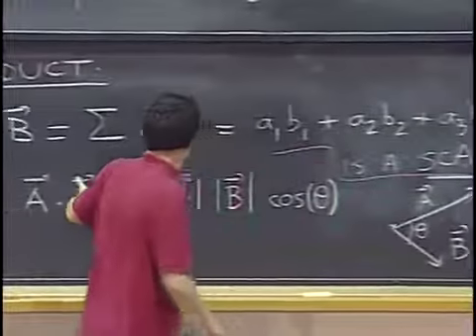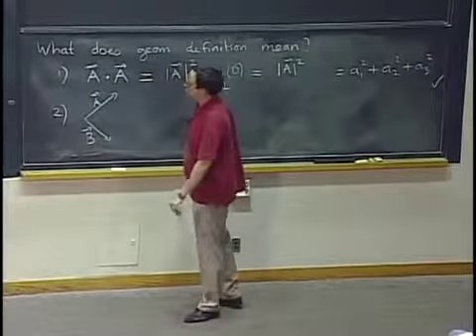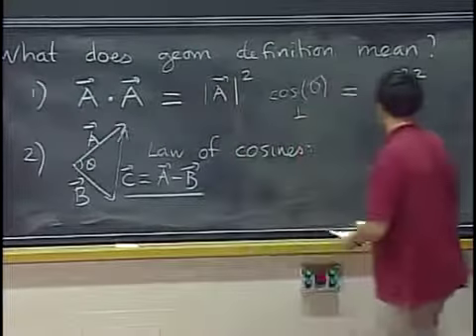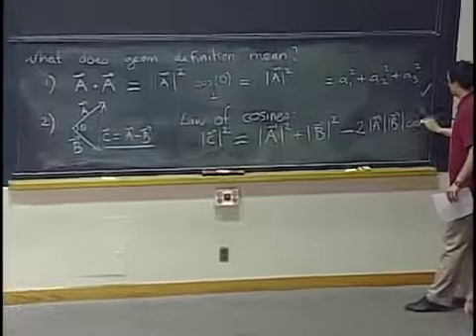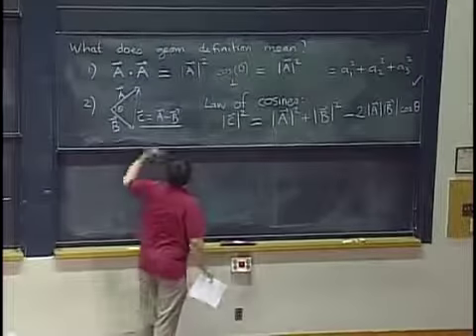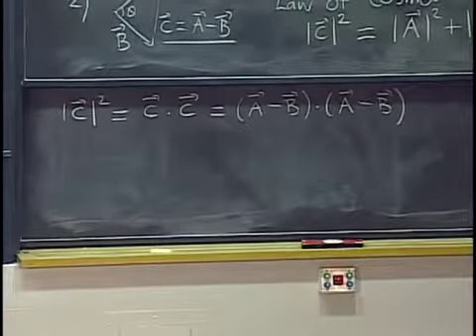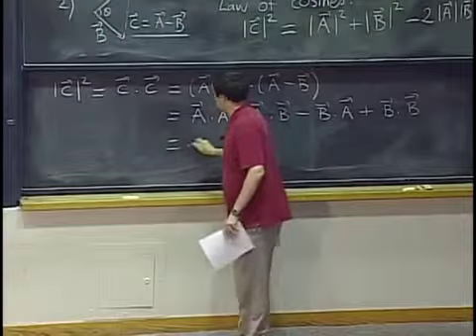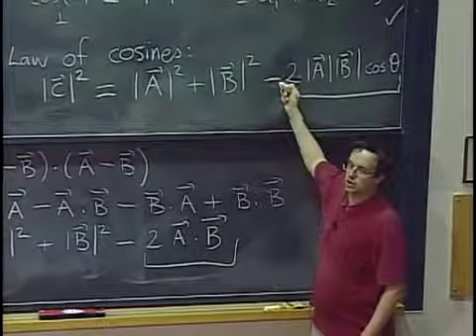Lec 1, Multi Variable Calculus, Dot Product, Dot Product 2